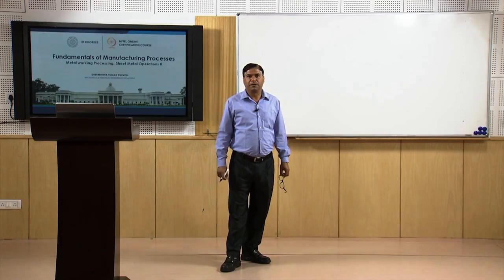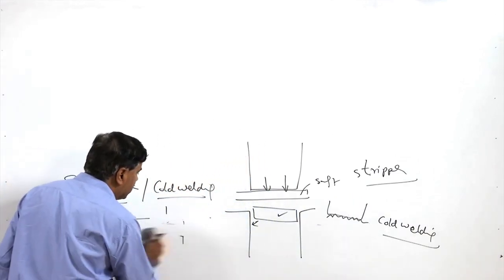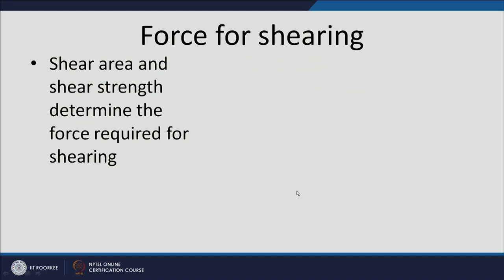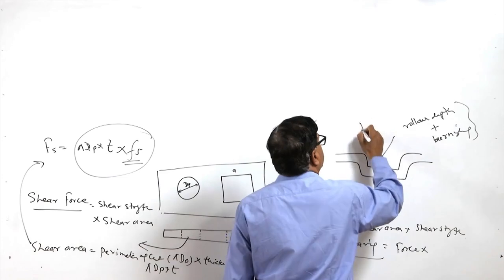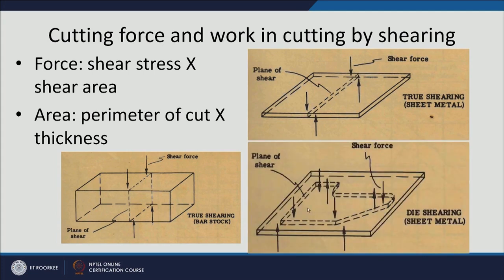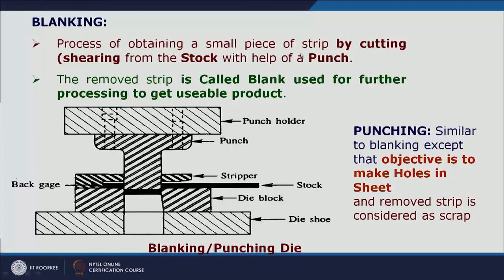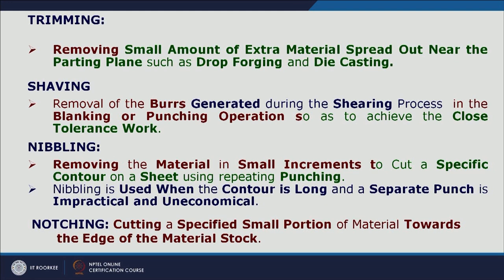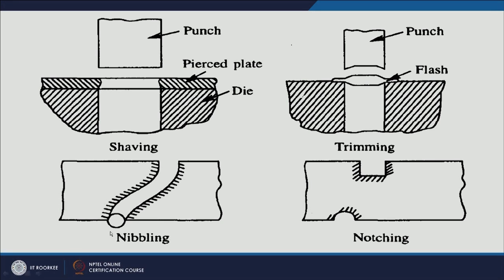LECTURE 32 METAL WORKING PROCESSES SHEET METAL OPERATIONS II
This lecture describes the shearing operations in detail. Various stresses involved, force required, shearing operations (punching, blanking, nibbling etc.) are discussed.